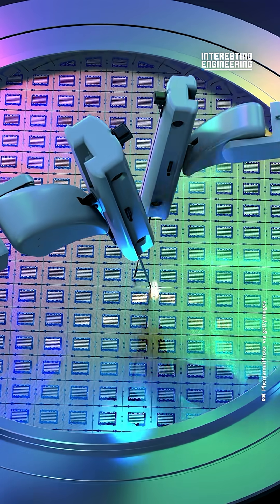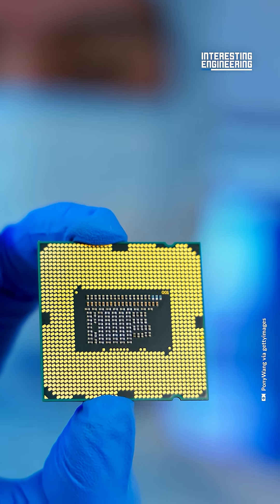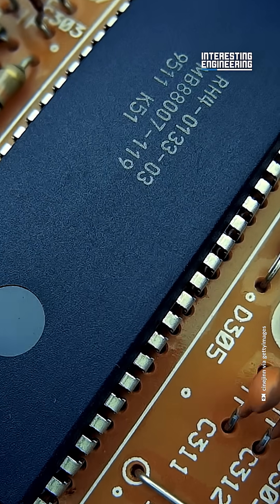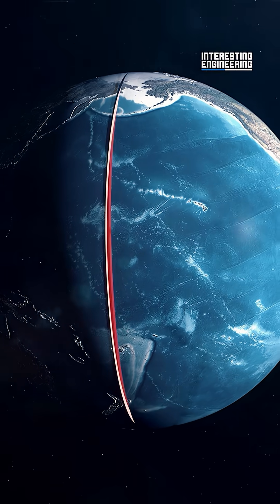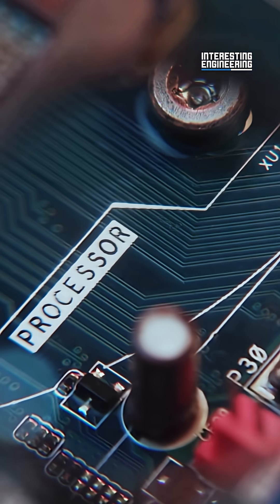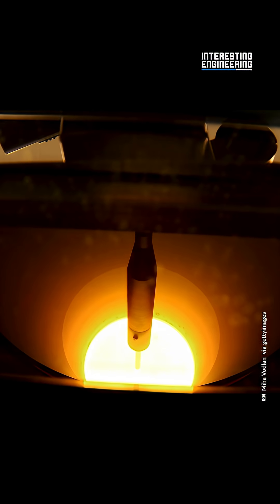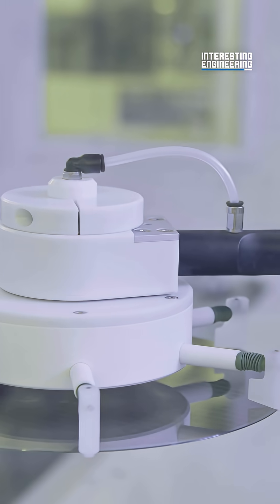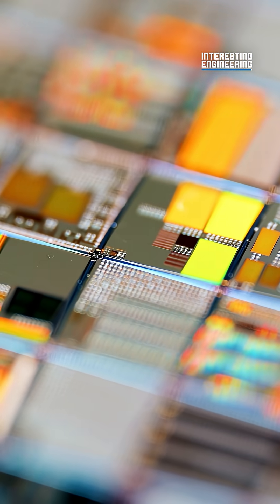The Secret Behind Every Device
Not a single piece of modern tech would work without silicon. 🌍✨
From construction and medicine to the microchips that power our computers, it’s the ultimate multitasker.